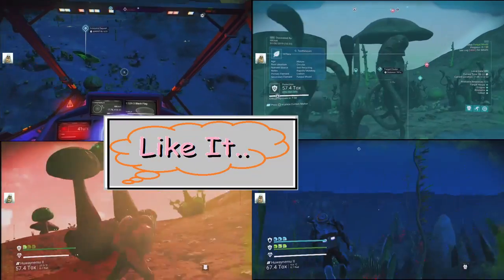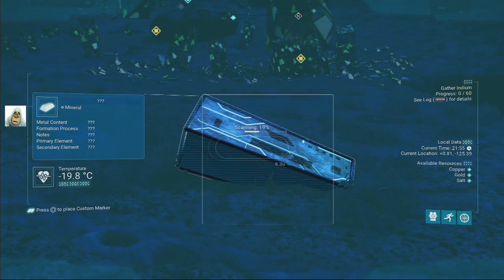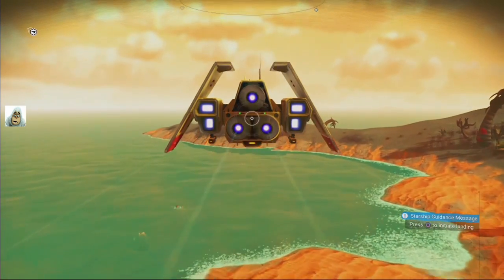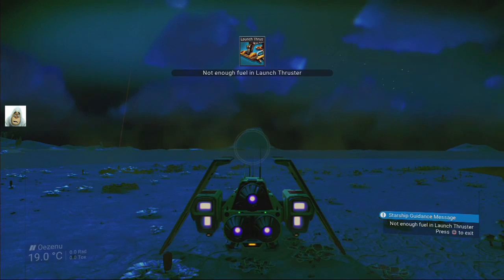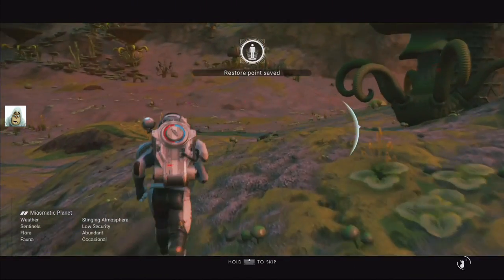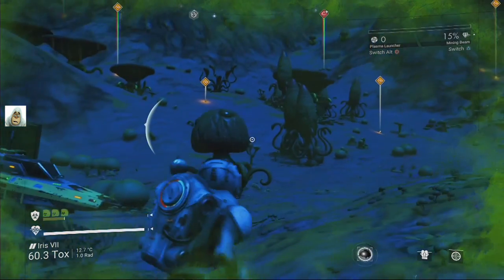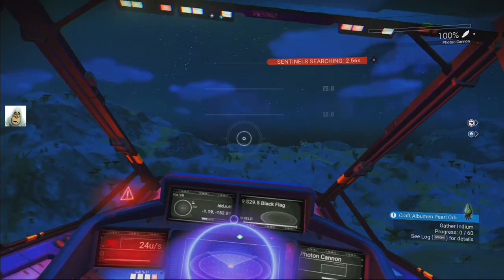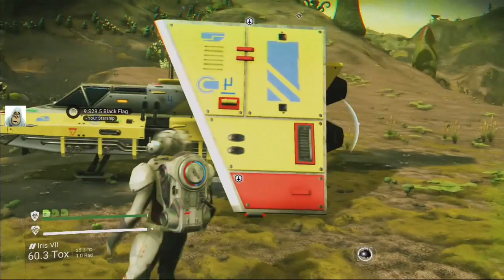Wet World Criteria Too Much? #29 (Visions)(Jun 2019)No Man's Sky(PS4)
Foundation , Path Finder , Atlas Rises , Next , The Abyss , Visions , Make Money , Salvageable scrap , ancient bones , corrupt sentinels , Freighter , Frigate , obsolete technology , Red Systems , Green Systems , Running Rock , Fleet Control